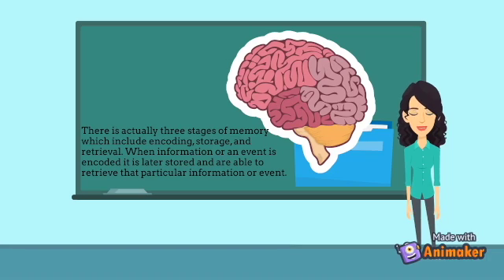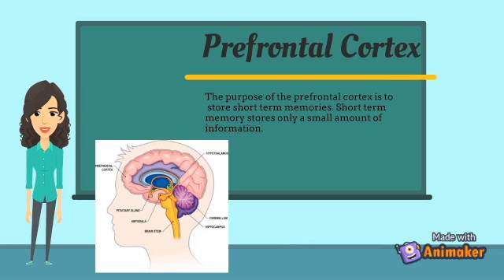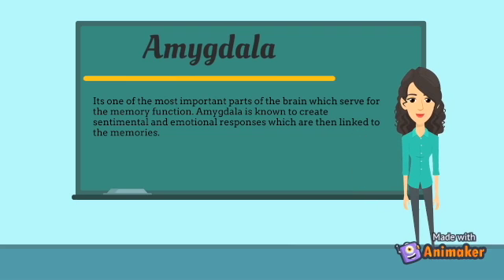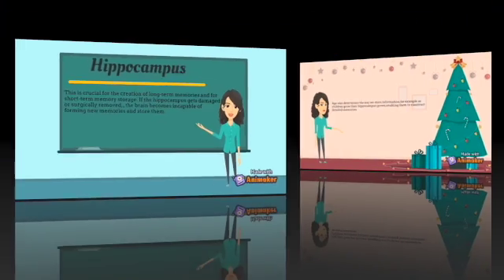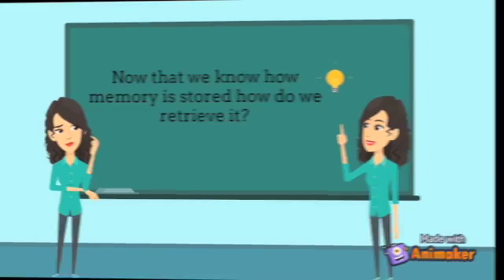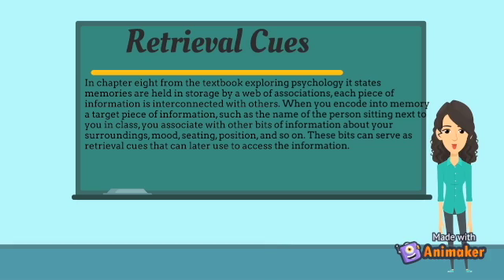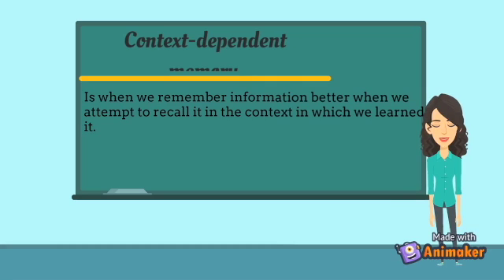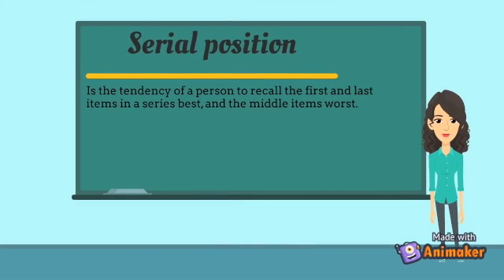PSY Chapter 8: Memory Storage and Memory Retrieval